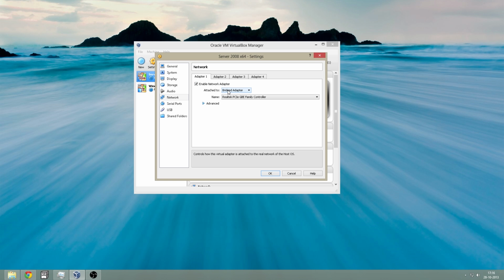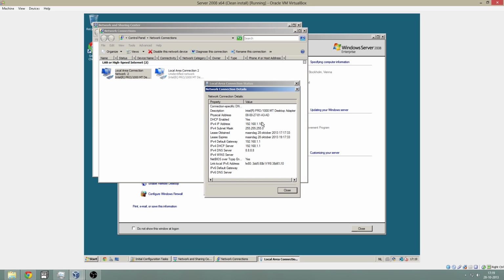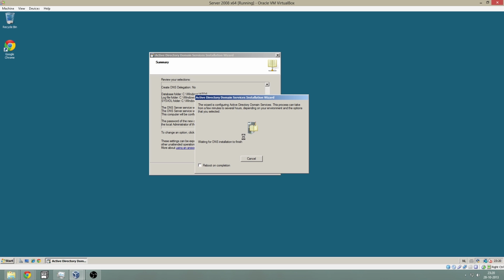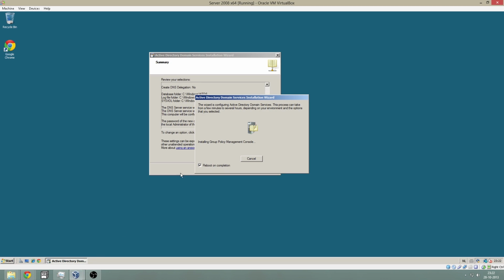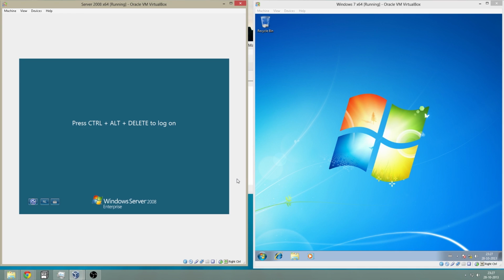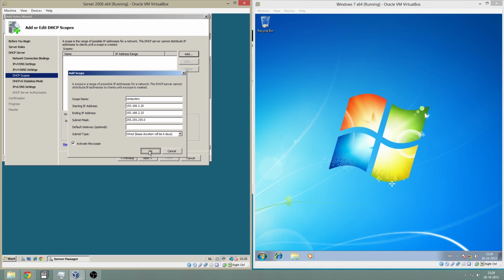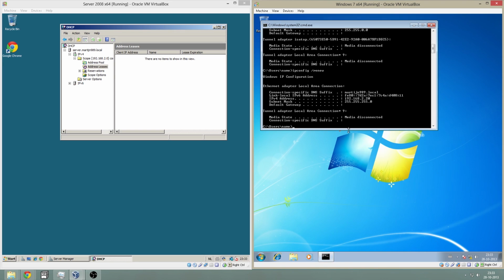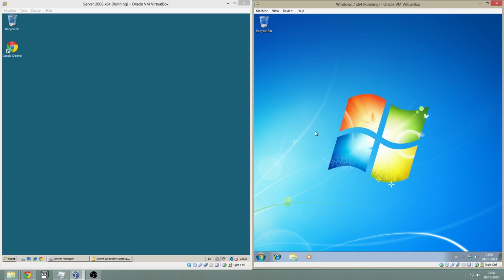Installing Active Directory, DNS and DHCP On Windows server 2008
For this video i will show you how to install Active Directory DNS and DHCP on Windows Server 2008.

What you'll need:
1. Some basic computer skills
2. Some patience it will take some time.

For the intro clip i used a small piece from a mp3 file downloaded